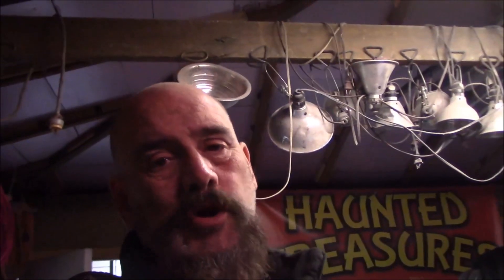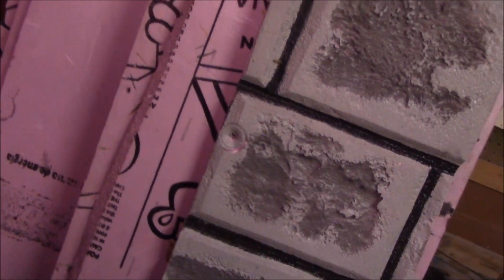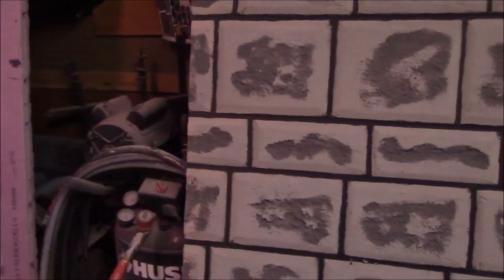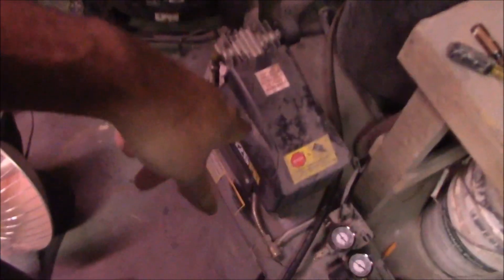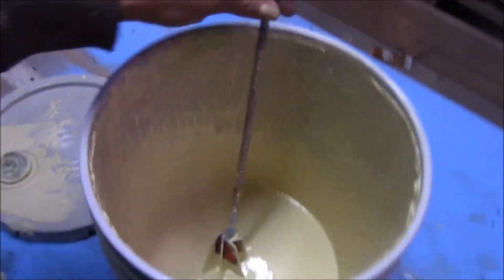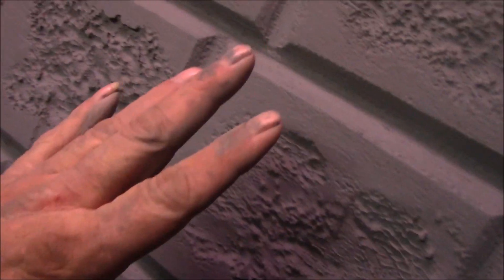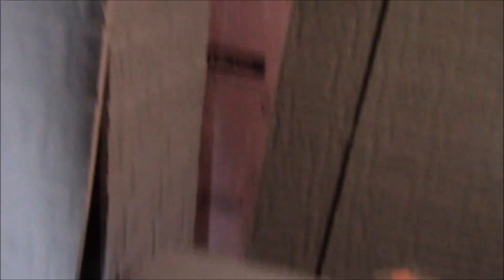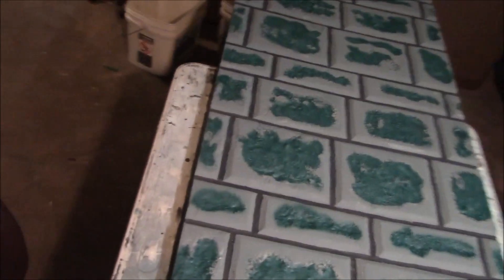Winter Project Series PT 3 2-19-19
Part 3 of our winter series is done as well as the second set of wall panels to be maintenance. Have a look and see what got done to them.